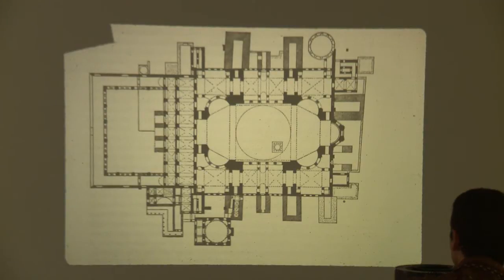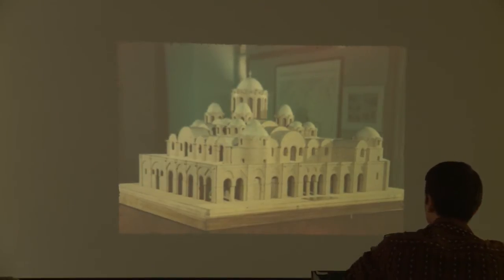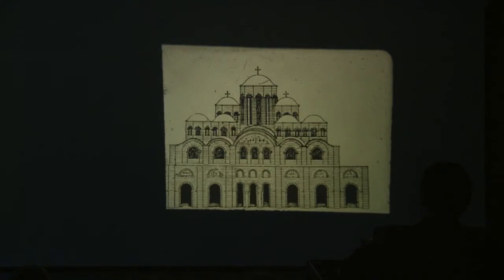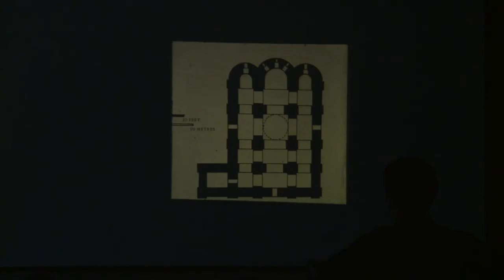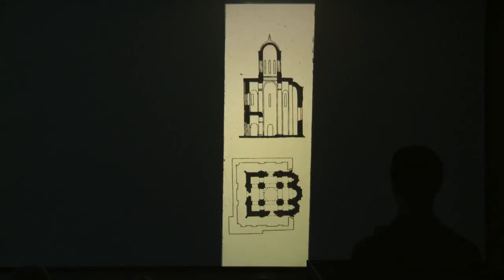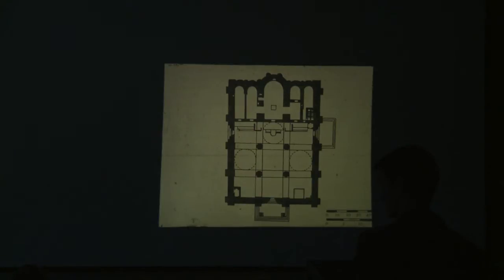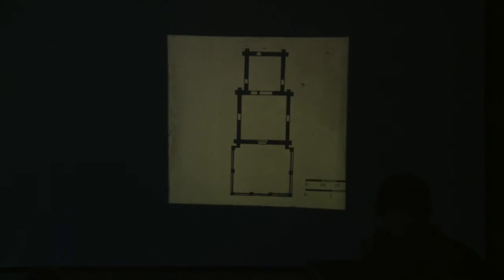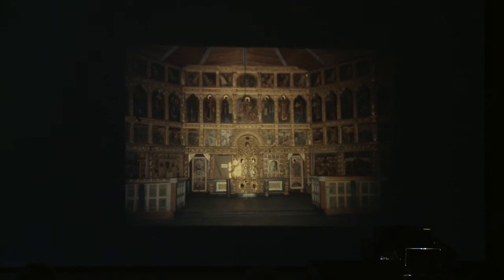Russian Orthodox Church Architecture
A. Dean McKenzie, Professor Emeritus of Art History, presents on Russian Orthodox Church architecture over a period of 2000 years.

Historic Russian Orthodox Cathedrals and Churches from the 11th to the 20th Centuries
February 12, 2013 to August 11, 2013

The photographs of sacred Russian Orthodox sites displayed on this wall and available for digital viewing at the adjacent media station were taken during research trips by Professor A. Dean McKenzie, who retired in 1988 from the University of Oregon's Department of Art History (today's Department of the History of Art and Architecture). Presented here are cathedrals and churches built from the 11th to the 20th centuries in a vast array of architectural styles in locations as diverse as St. Petersburg, Russia, and Unalaska, Alaska—a small city 800 miles southwest of Anchorage in the remote Aleutian Island chain. Structures such as the Cathedral of Saint Vasily the Blessed (popularly known in English as St. Basil's), located on the Red Square in Moscow will be known to many, while others, such as the Church of Saint Nicholas in Juneau, Alaska, will likely be less familiar. St. Basil's represents the culmination of a national style that reached its peak during the 16th century, while the more contemporary Saint Nicholas indicates the extent to which aspects of that style were disseminated on a global scale. Examples of native Russian wooden churches, known as kokoshniki, from which the more grand constructions of later centuries evolved, are included here as well.  Despite the multiplicity of sites represented in these photographs, design details closely associated with Russian Orthodox architecture, like tent-shaped roofs, tiered gables, and onion domes, appear frequently.

Professor McKenzie, who received his MA from the University of California, Berkeley, and his PhD from the Institute of Fine Arts at New York University, taught Medieval art for over twenty years at the U of O before he and his wife, Lucile, generously donated funds to endow the McKenzie Icon Gallery.